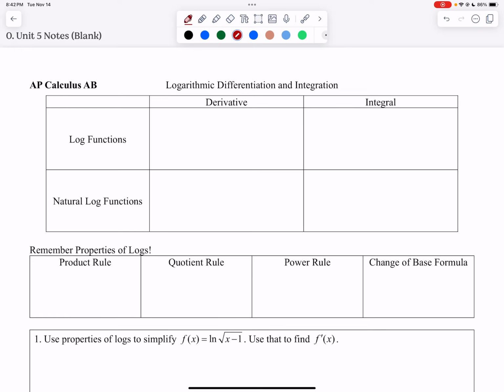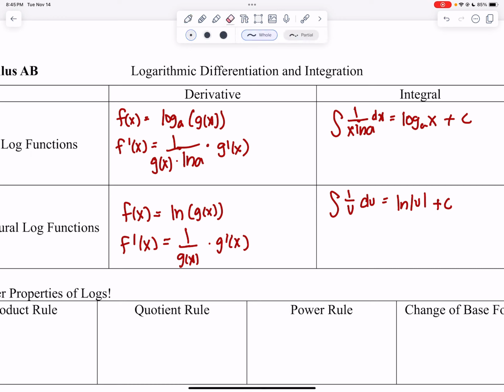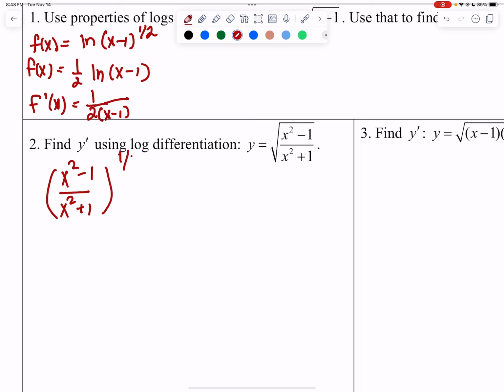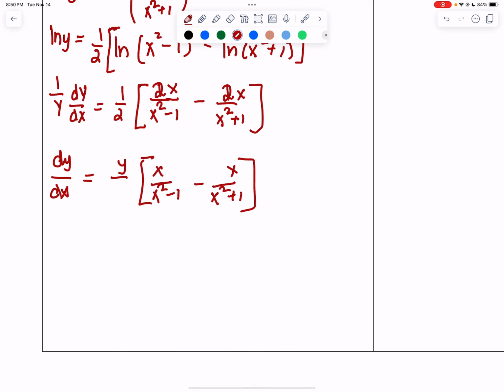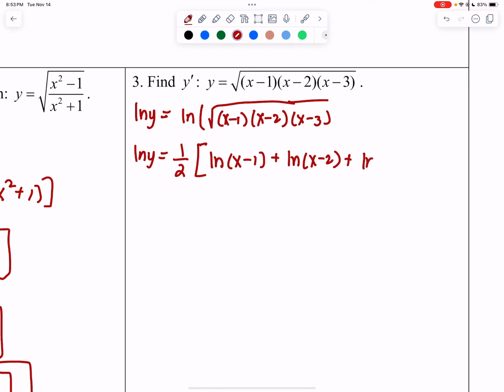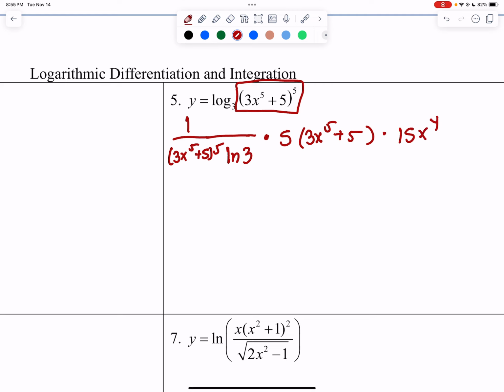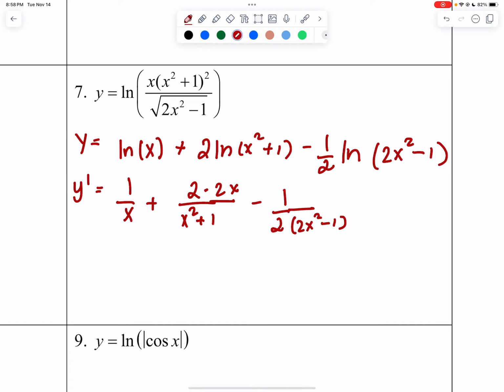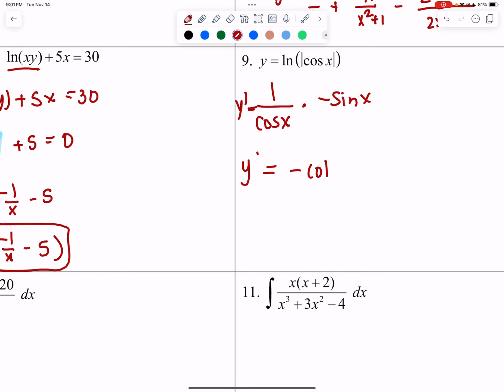Logarithmic Differentiation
Yeah so Mr. K made an oopsie at the end :(
The answer should be -tan(x), not -cot(x). I'm an illiterate!